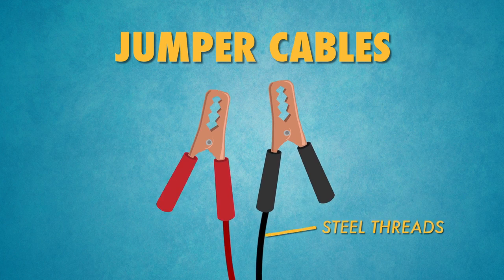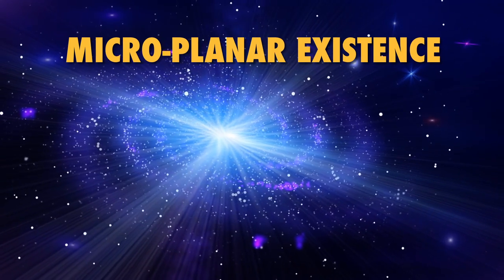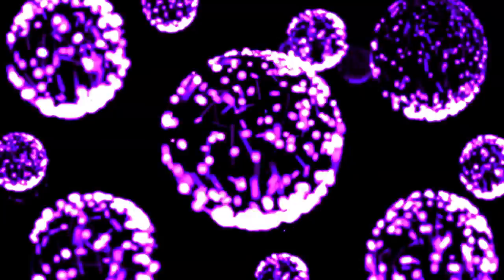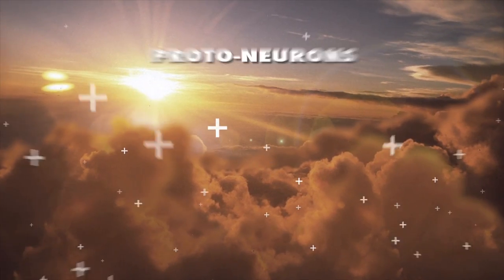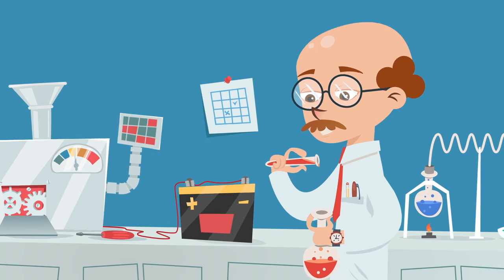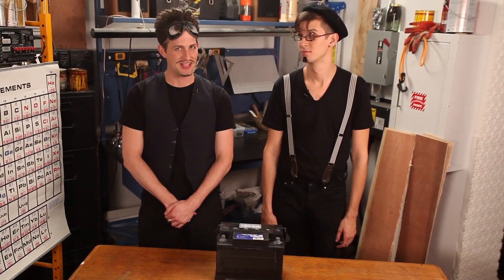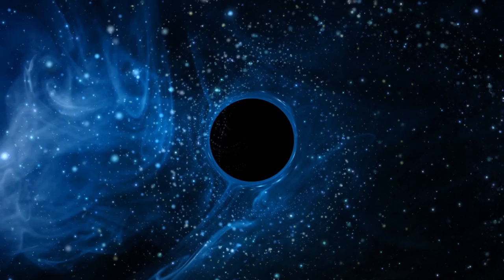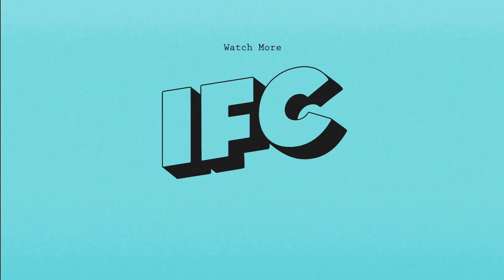Comedy Crib: How Sh*t Works | Car Battery | IFC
Julian and Steve explain how car batteries work!

Series Description:
Julian and Steve explain how everyday objects work in this program that explores the wonders of science (as well as black magic and the paranormal).

Series Credits:
Creators, Writers, and Performers: Matt Dennie and Josh Sharp - dennieandsharp.com
Producer: Juliana Brafa
Director: Ryan Hunter
Director of Photography: Joe Spit
Production Design: Grace Leeson and Juliana Brafa
Assistant Camera: Ben Sayeg
Assistant Director and Script Supervisor: Andrew Mills
Sound: James Leggero
Co-producer: Jake Kalos
Editor: Denis Cardineau
Assistant Editor: Lee Chin, Jared Simon
Title Card: Ryan Hunter
Executive Producers: Todd Bieber, Julie Gomez, Nathan Russell

Animation: Mack Williams

A UCB Comedy Production
The Always On, Slightly Off hub for movies, comedy, and IFC originals.

IFC Google+ IFC is the home of offbeat, unexpected comedies. Original series Portlandia, Documentary Now!, Brockmire and the upcoming Sherman’s Showcase air alongside fan-favorite movies and comedic cult TV shows. IFC is owned and operated by AMC Networks Inc., and available across multiple platforms. IFC is Always On Slightly Off.